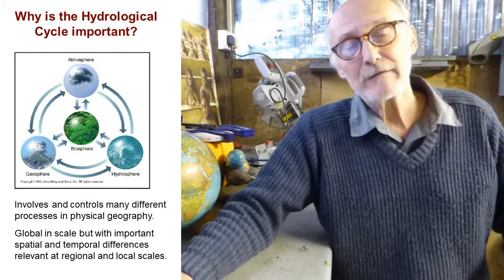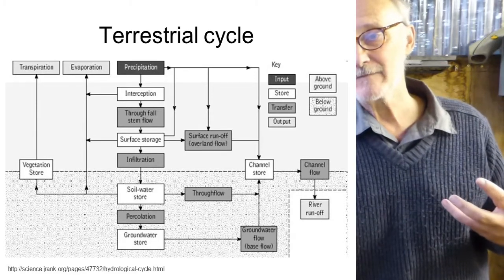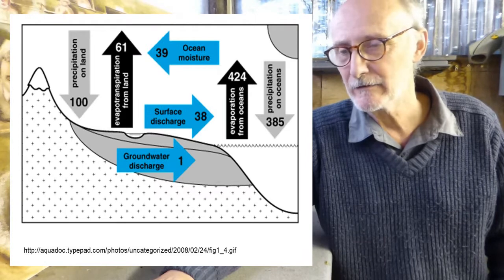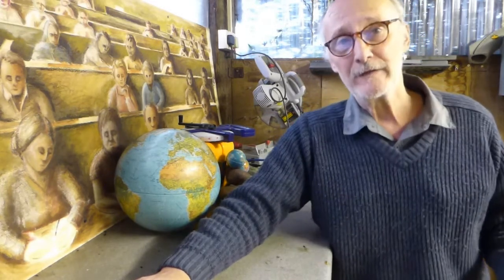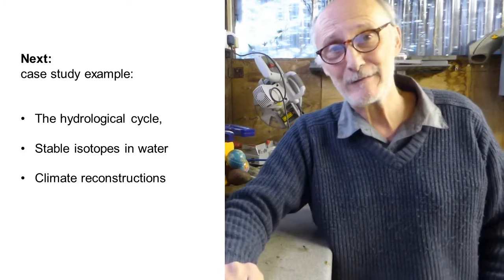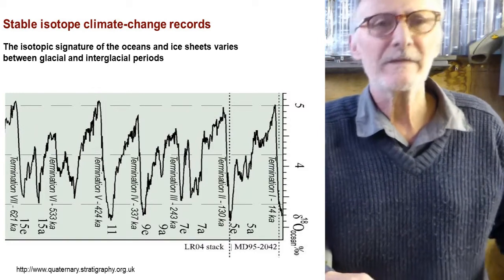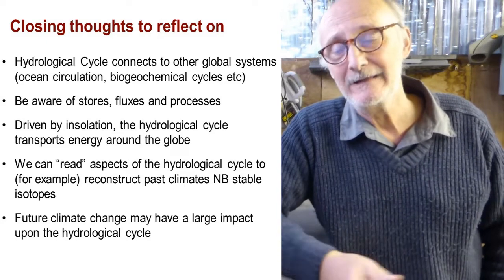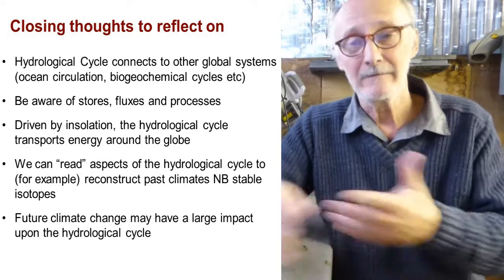Fundamentals of Physical Geography 8.1, The Hydrological Cycle